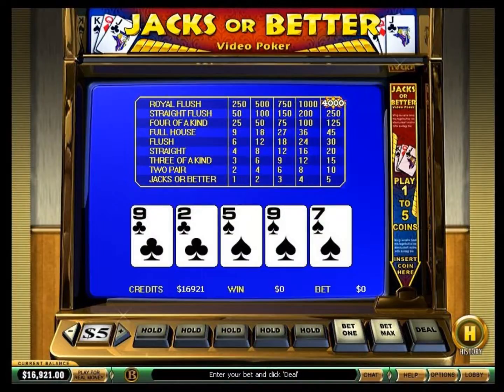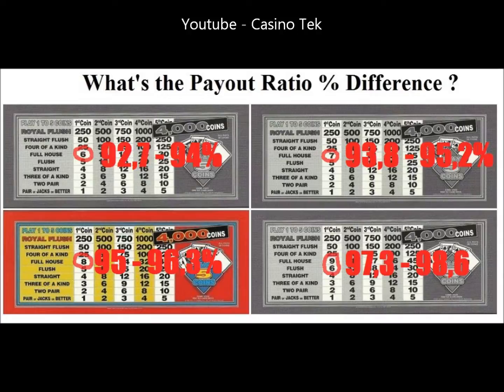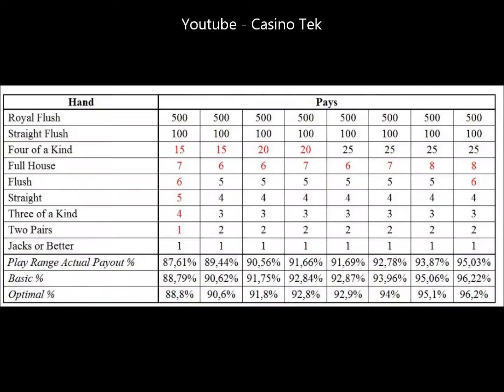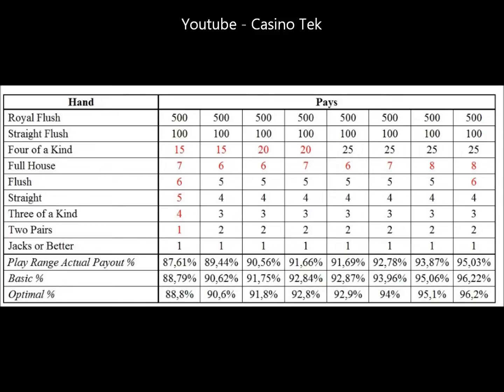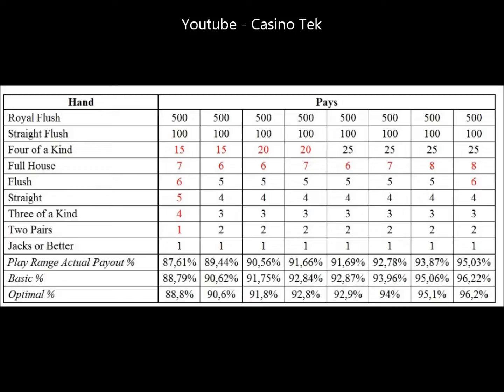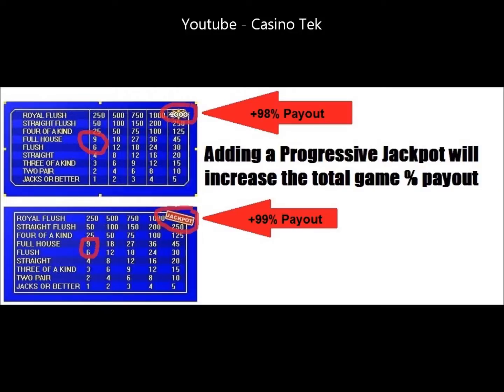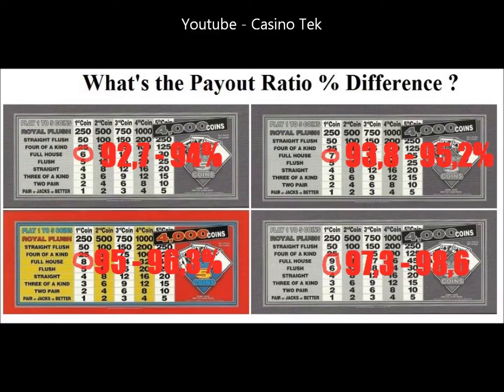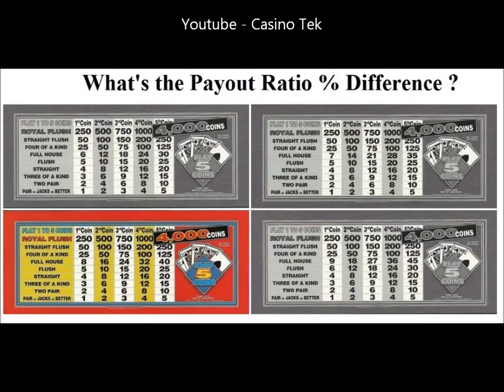5 sec to know the payout % ratio of a video poker Jacks or Better by looking the Pay table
This video explain how to recognize the payout percentage ratio of a video poker jacks or better game by looking at the hand pays table.
Percentage variations explained from 88%, to over 99% as RTP or return to player. The % depends of the hand pays shown in the pay table.
Then it'll take 5 seconds to know the game percentage just by looking at the game pay table.